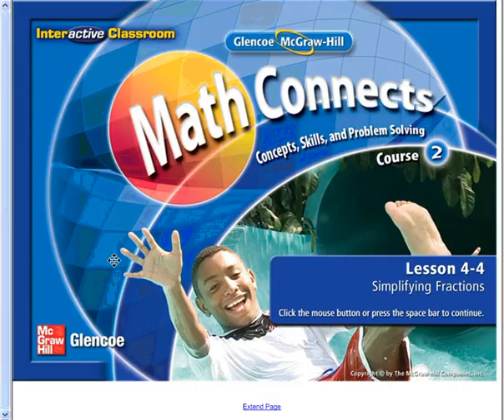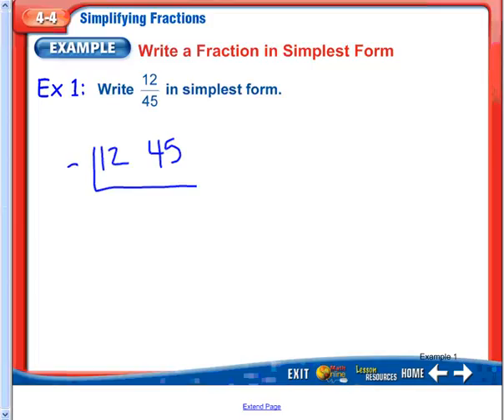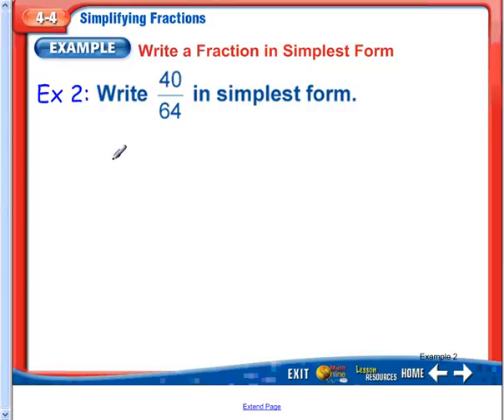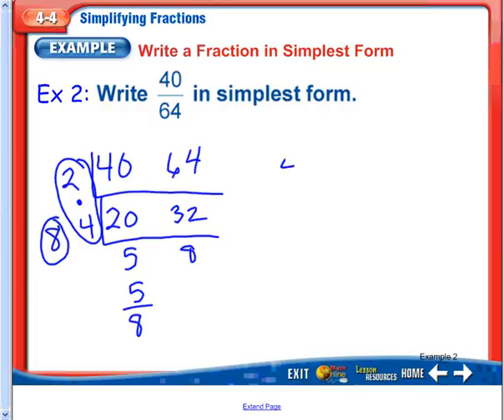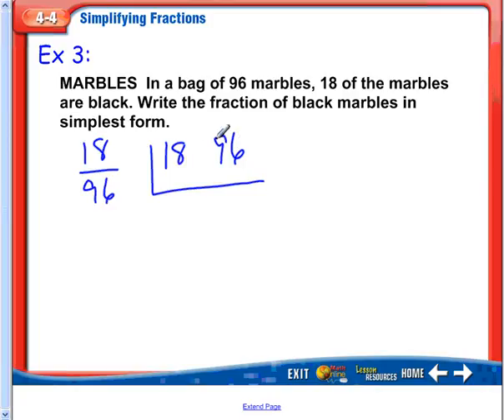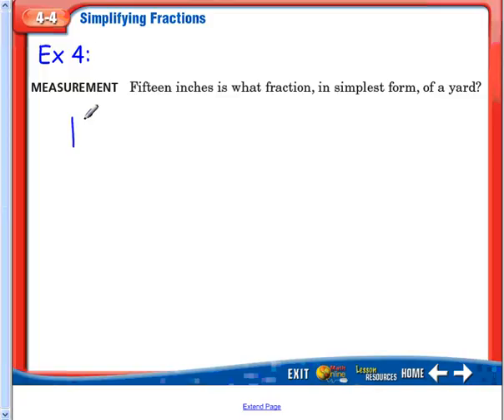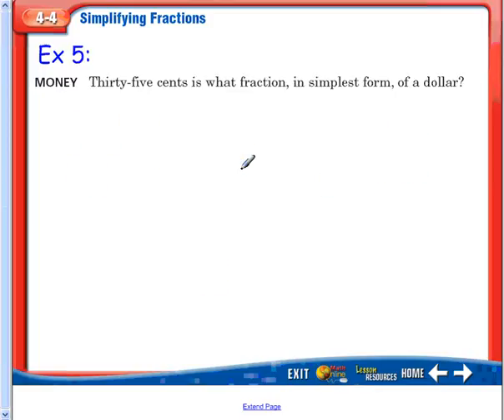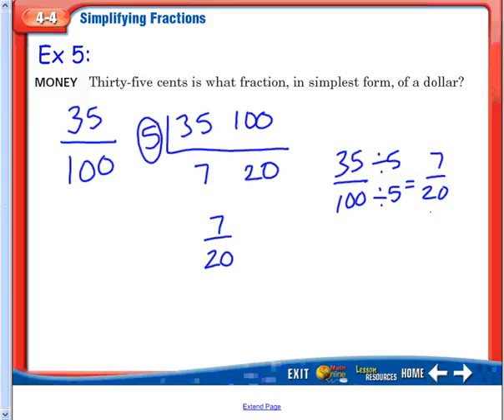4-4: Simplifying Fractions